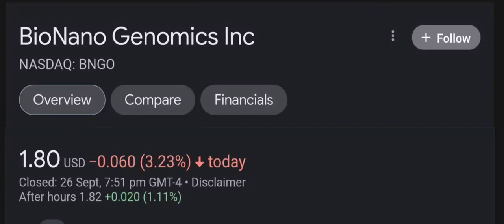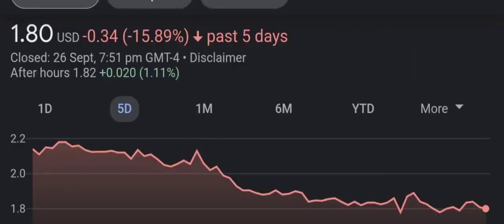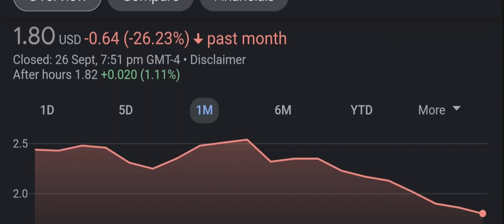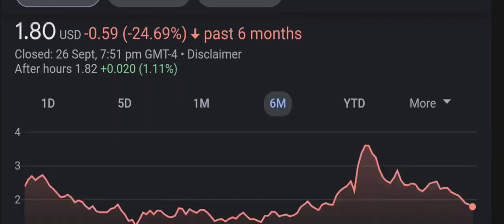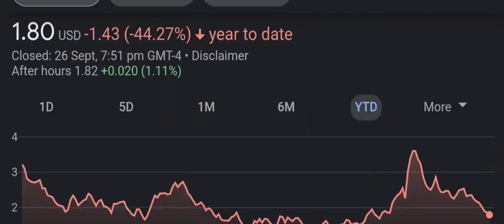BNGO Stock BioNano Genomics Inc Stock Breaking News Today BNGO Stock Price Prediction